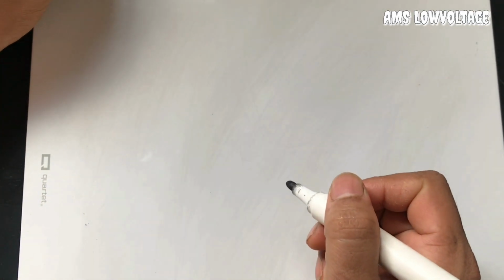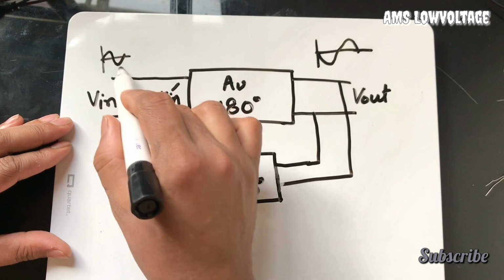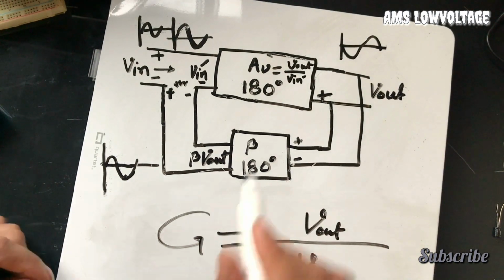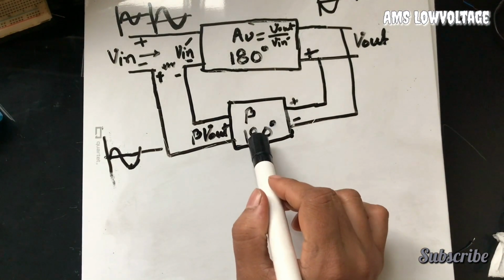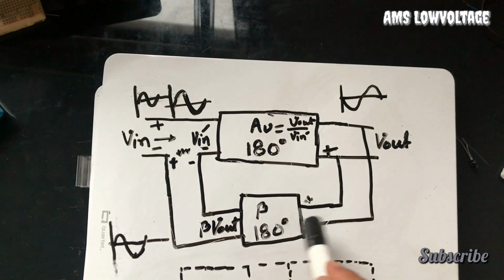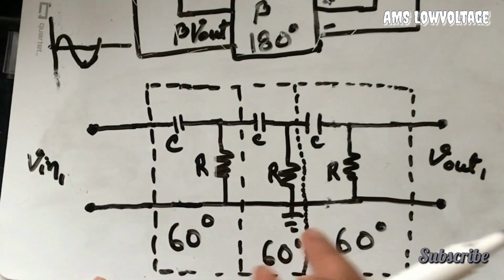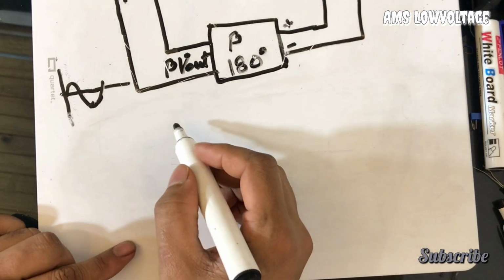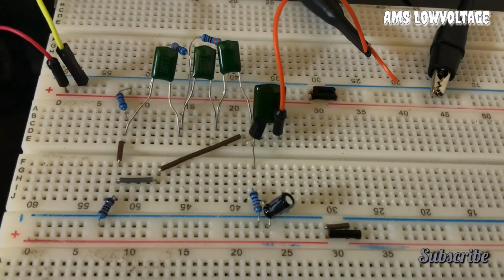Making a Phase Shift Oscillator. Theory and practically demonstration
I hope this video will give you a clear understanding of a phase shift oscillation. How a phase shift oscillator can be made and discussed about its related mathematics.